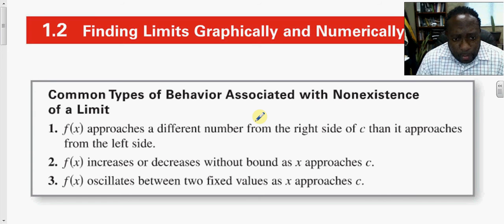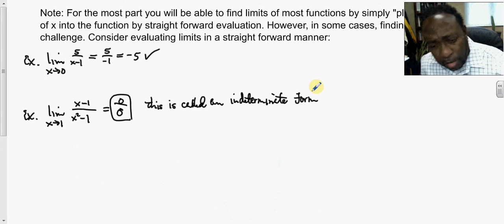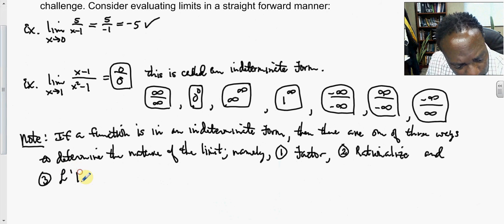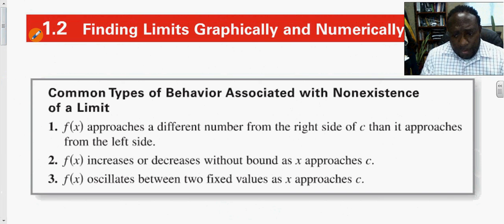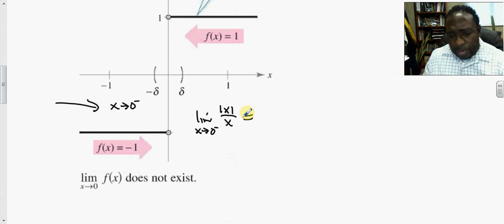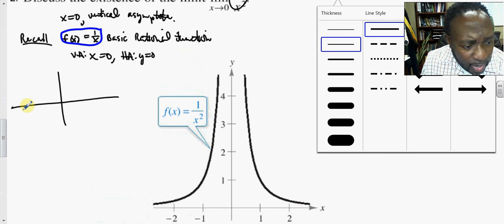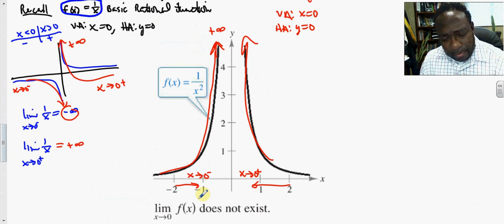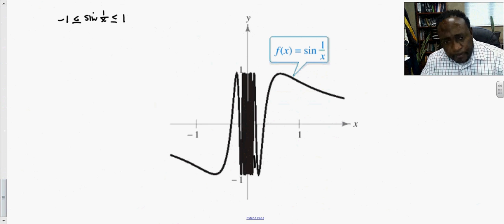1 2 Cal 1 Intro